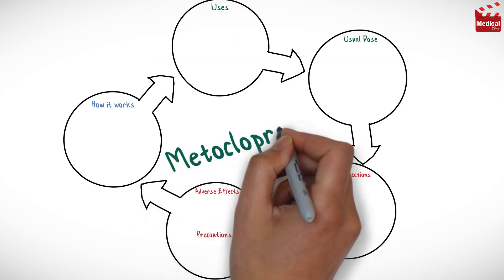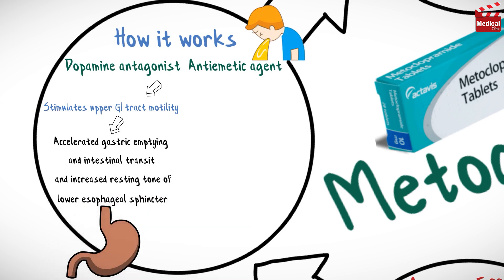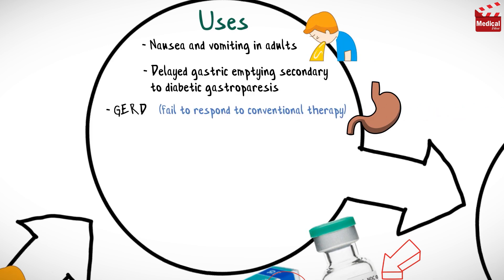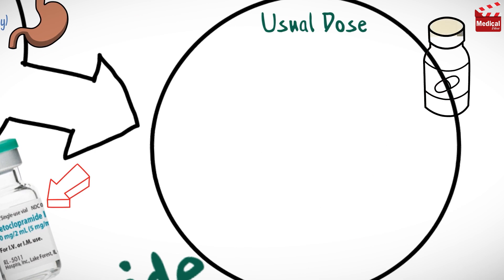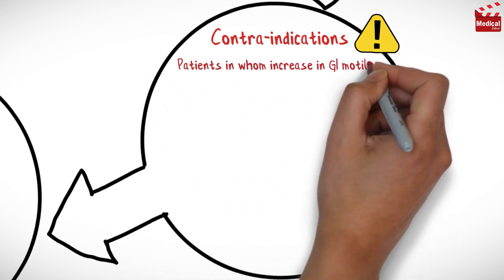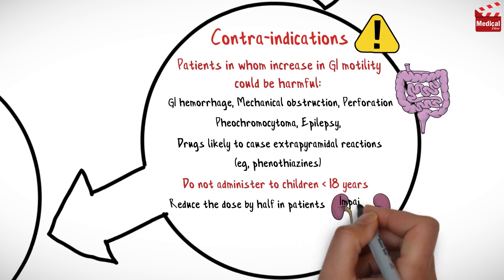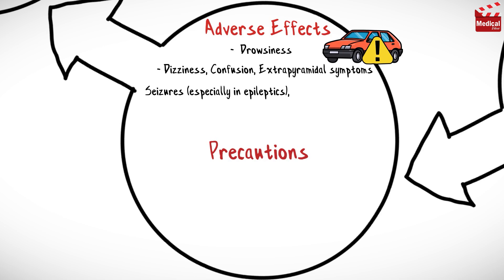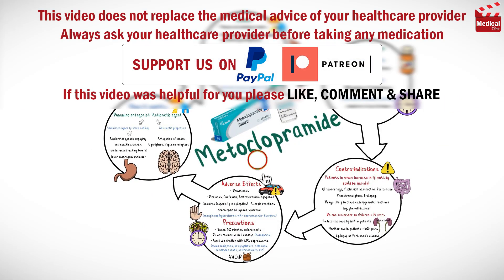Metoclopramide (Reglan 10 mg): What is Metoclopramide Used For, Dosage, Side Effects & Precautions?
- This is lesson n# 50 in "A DRUG IN BRIEF" Series. In this video I'm gonna discuss almost all you need to know about Metoclopramide (Reglan 10 mg): What is Metoclopramide Used For, Dosage, Side Effects, Precautions and mechanism of action

- In less than 4 minutes you'll learn:

- What is Metoclopramide ( Reglan )?

- Metoclopramide is a Dopamine antagonist antiemetic agent. It stimulates upper GI tract motility, resulting in accelerated gastric emptying and intestinal transit and increased resting tone of lower esophageal sphincter. Exerts antiemetic properties through antagonism of central and peripheral dopamine receptors.

- It is available as 10 mg tablets, and also available as injection.

- It is used in symptomatic treatment of nausea and vomiting in adults. Relief of symptoms associated with acute and recurrent diabetic gastroparesis; short-term therapy of symptomatic, documented gastroesophageal reflux disease in adults who fail to respond to conventional therapy.

And used in the prevention of nausea and vomiting associated with emetogenic cancer chemotherapy; prophylaxis of postoperative nausea and vomiting when nasogastric suction is undesirable; facilitation of small bowel intubation when tube does not pass pylorus with conventional maneuvers.

Treatment of hiccoughs, migraines, postoperative gastric bezoars, improvement in lactation, radiation-induced emesis.

- Learn more about Metoclopramide ( Reglan ) mechanism of action, uses, dosage, side effects, and precautions in this video...